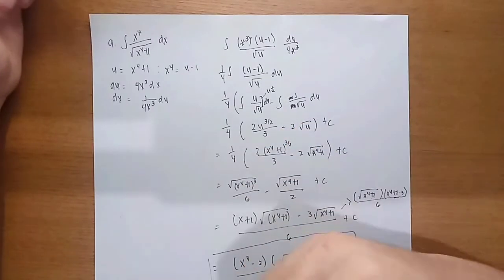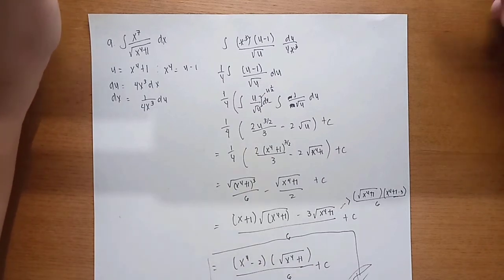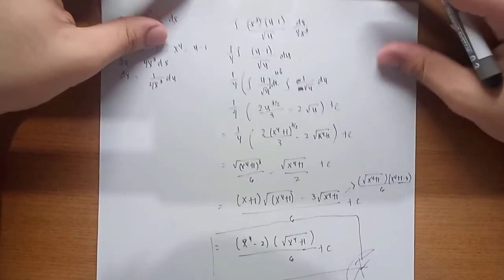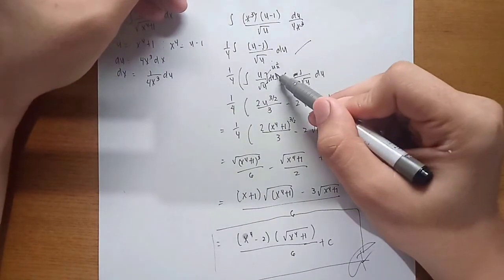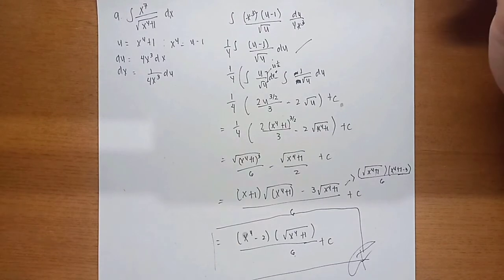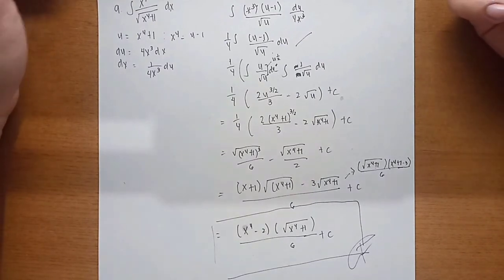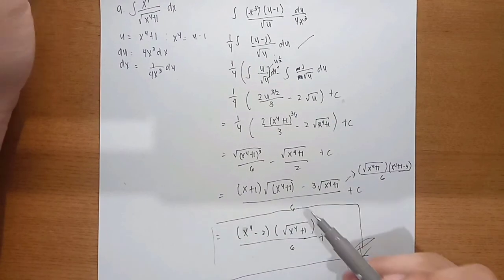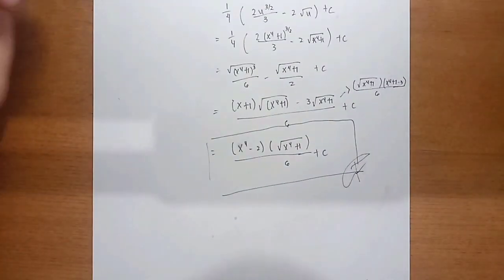CALCULUS#9(TAMBASACAN)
TAMBASACAN,JAY VINSON